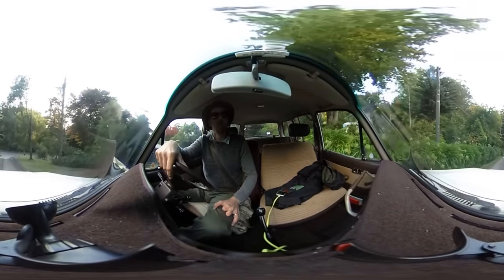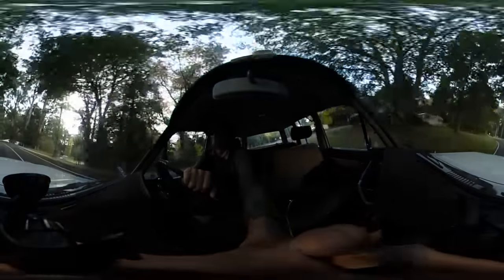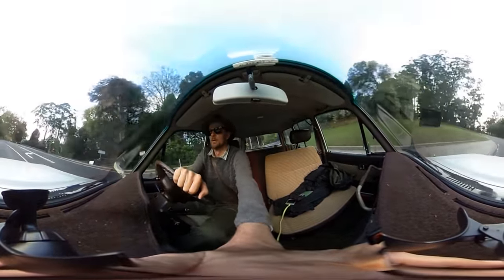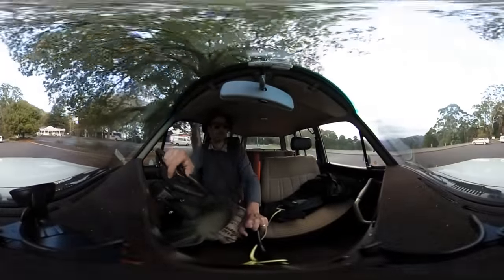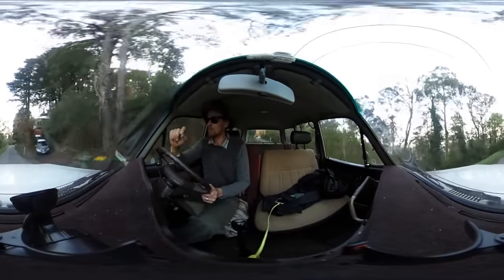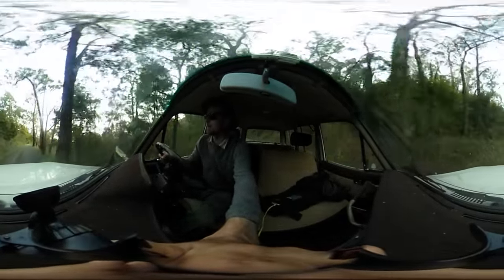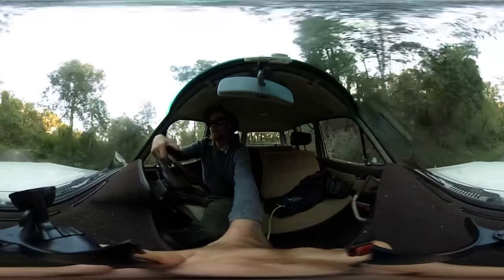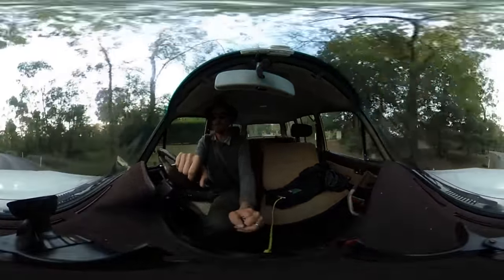Spherical drive down the mountain